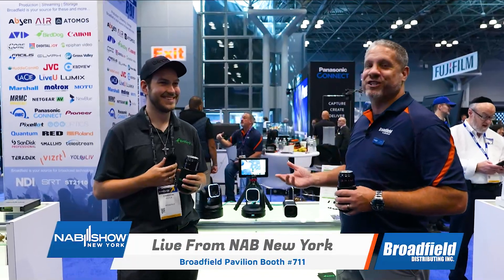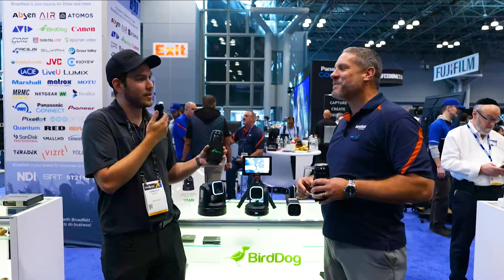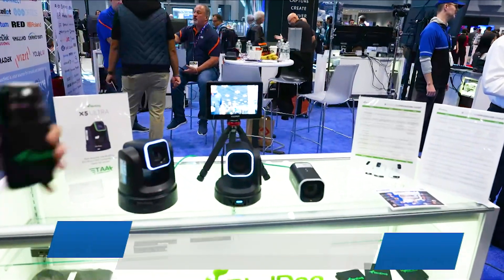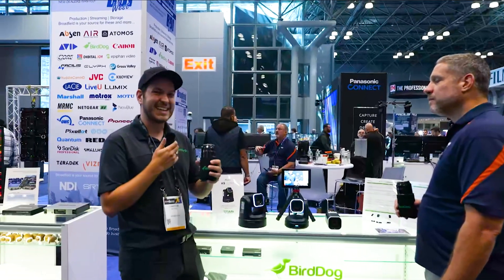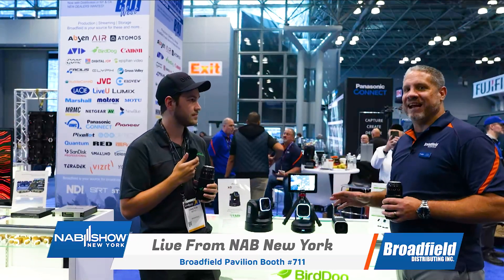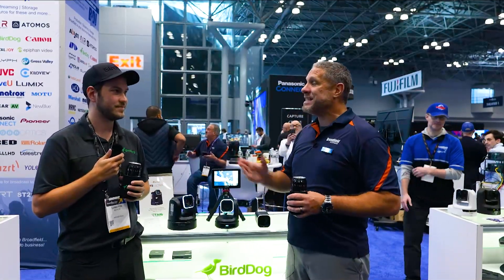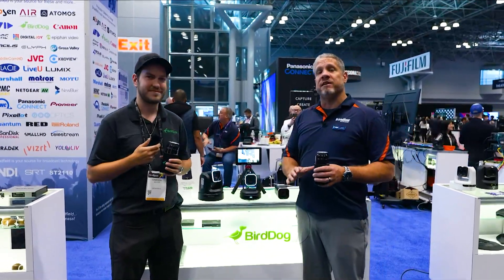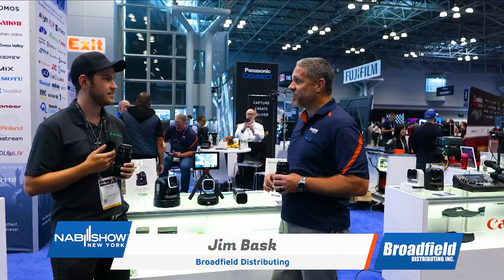BirdDog X Series Cameras - Wireless NDI HX3 PTZs and more! NAB NY 2024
Jim Bask speaks with Cameron Boyce at NAB NY 2024 to talk about BirdDogs latest line of PTZ cameras including the Maki Ultra, X1, X1 Ultra, X4 Ultra and X5 Ultra.